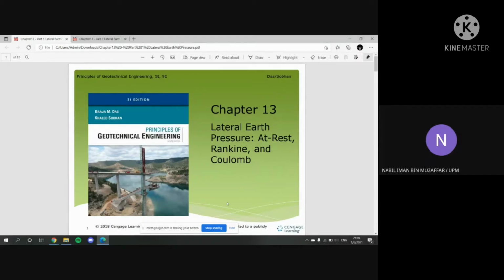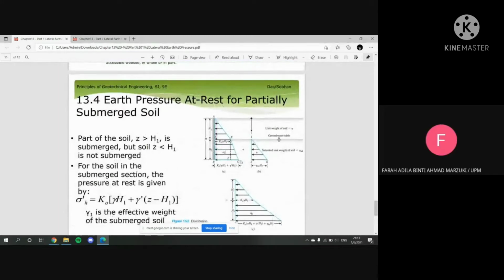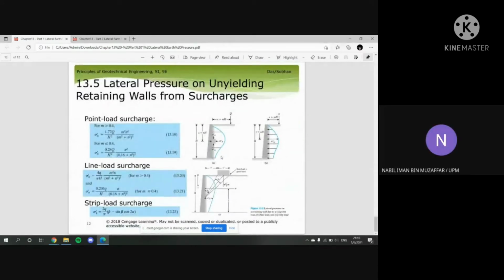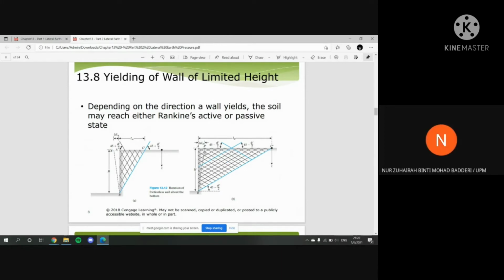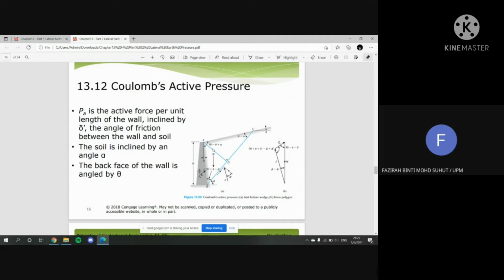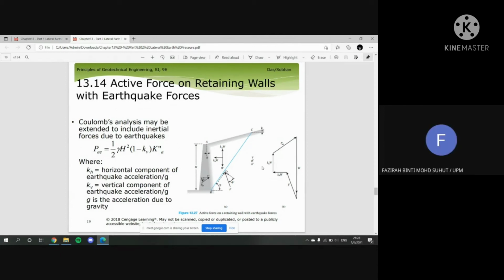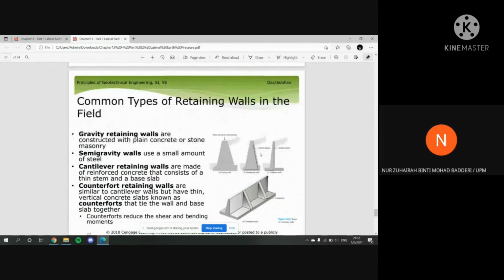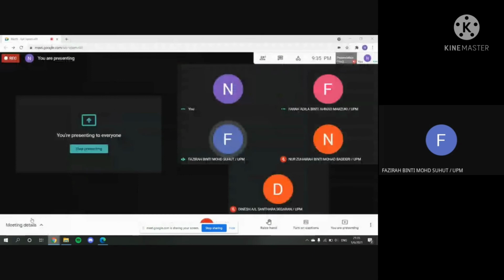LATERAL EARTH PRESSURE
Group Discussion